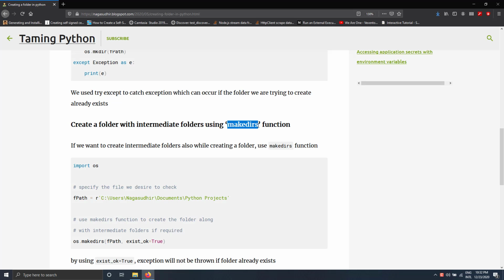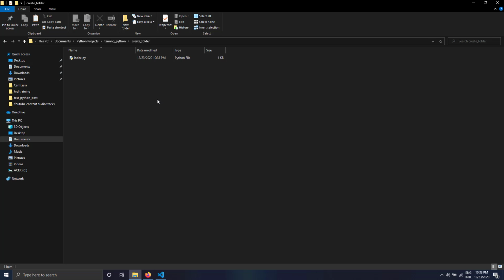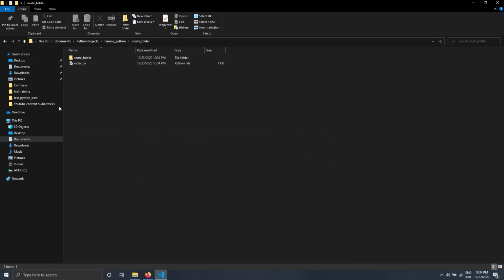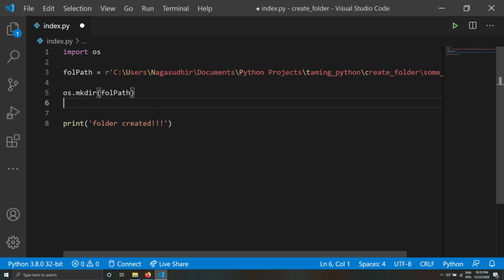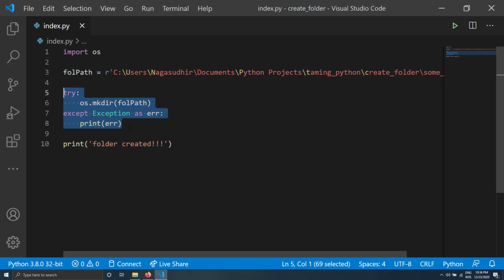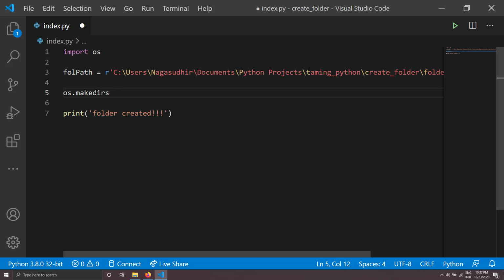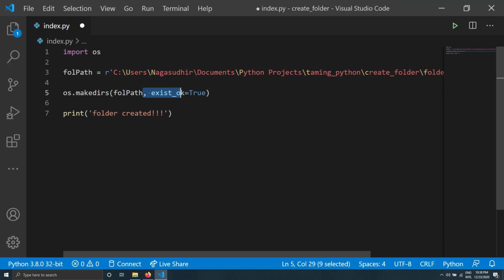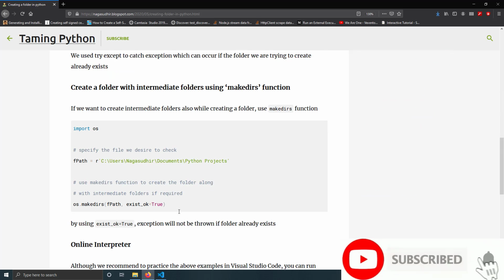create a folder in python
Learn how to check create a folder in python using the mkdir and makedirs functions in os module